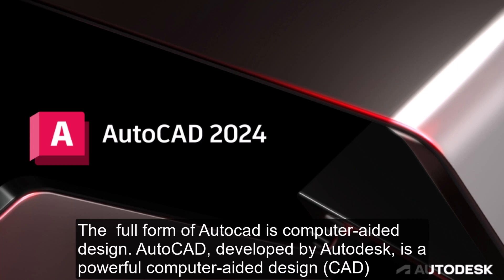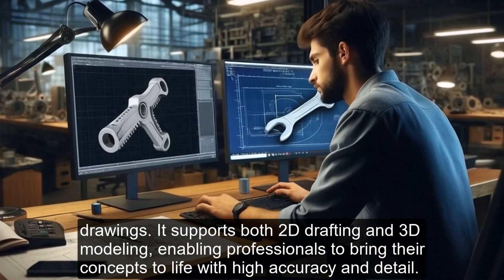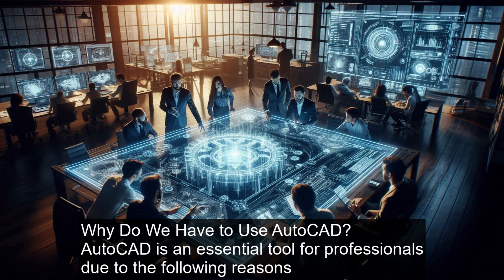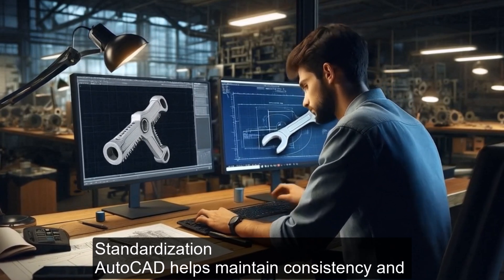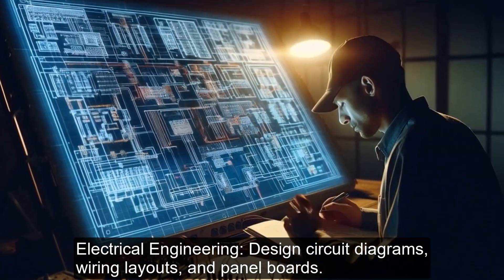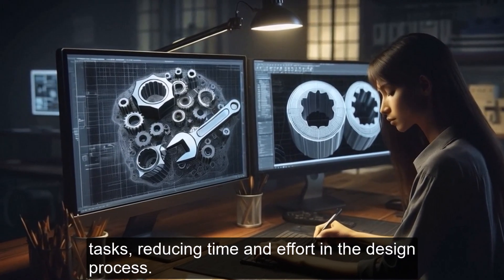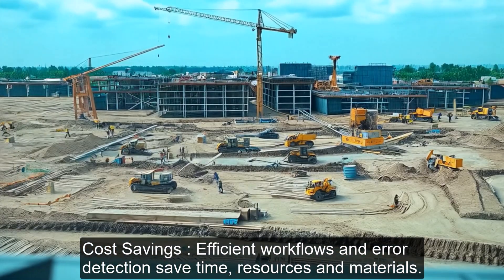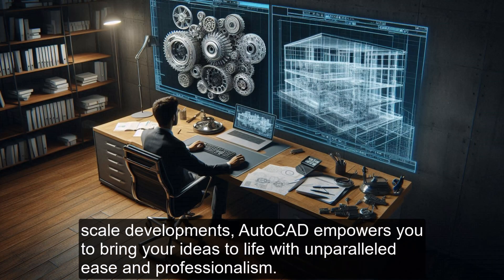What is AutoCAD | what is cad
What is CAD? AutoCAD is a popular computer-aided design (CAD) software used for creating detailed 2D and 3D designs. It’s widely used by architects, engineers, and designers to draft and model projects with precision. This video explains what is AutoCAD, its key features and how it helps professionals in various industries. If you are curious about starting with AutoCAD or want to understand its importance in design and engineering, this video is for you! Discover the basics and learn why what is AutoCAD is a common question for beginners.

You can also  check other video related to autocad

This tutorial is about:
autocad
what is cad
autocad it means
into to autocad
What is Autocad
autocad kya hai
intro to autocad
what is auto cad
about autocad
auto cad meaning
What is Autocad used for
autocad introduction
what does cad stand for
Autocad software
what is autocad
autocad full form
 Auto cad meaning
Aurodesk
Autodesk autocad
Autocad meaning
Cad software
Autodesk autocad
autocad 3d tutorial for beginners
autocad drawing
cad
autocad electrical
autocad presentation
autocad tutorial for civil engineers
autocad tutorial for mechanical engineers
cad cam mechanical engineering
civil 3d
interior design software
what is cad application
what is autocad software
what is autocad 3d
what is autocad architecture
what is autocad best for
what is autocad commands
what is autocad drafting
what is autocad engineering
what is autocad for
what is autocad 2d and 3d
what is autocad for mechanical engineering
what is autocad explain
what is autocad explain in brief
what is layout in autocad
what is autocad civil 3d
what is cad hindi
what is cad and autocad
what is cad and cam explain
what is cad work
what is a cad software
interior design software
application of computer graphics
auto card
autocad 2d drawing for beginners
autocad basic commands
autocad civil
autocad civil engineering
How to Join Lines in AutoCAD 2d and 3d